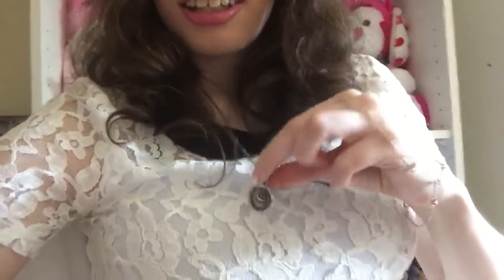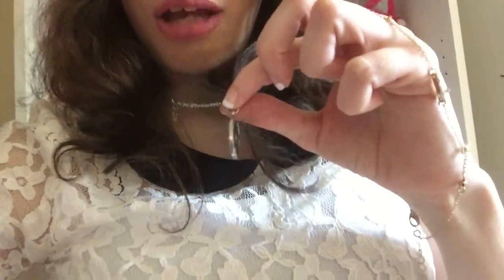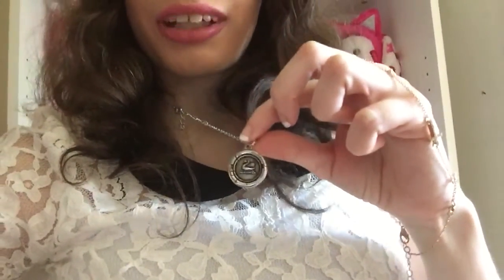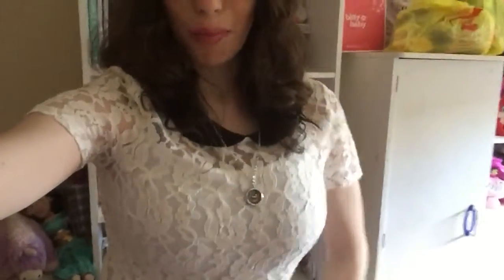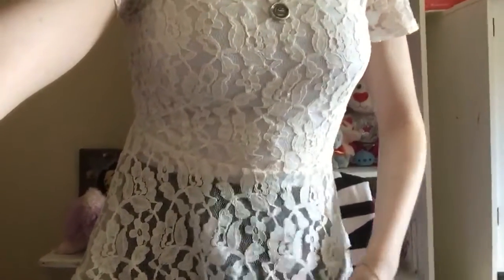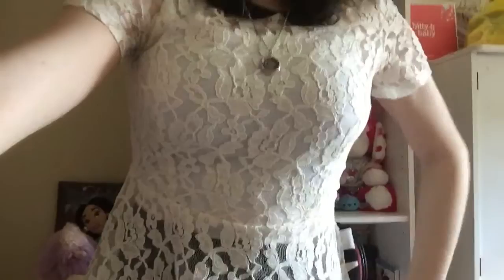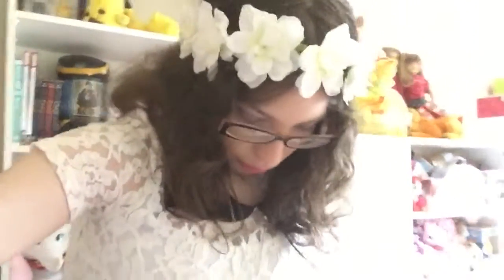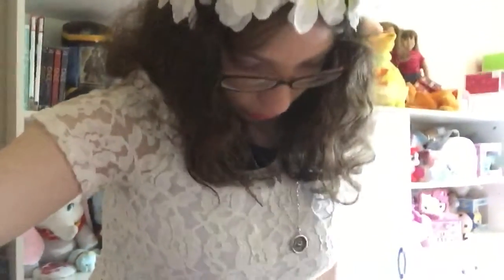Outfit Of The Day #3: My Brother Evan's Baptismal || Darkness&Light Collide In Lace Florals🕊7/10/16